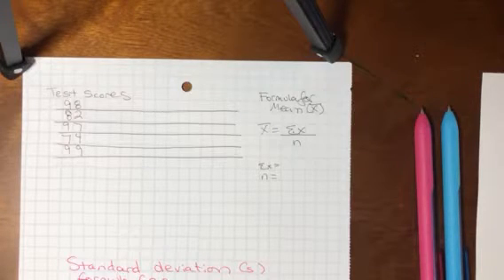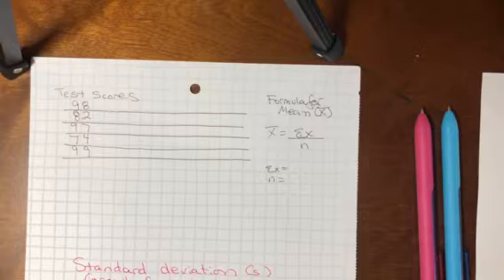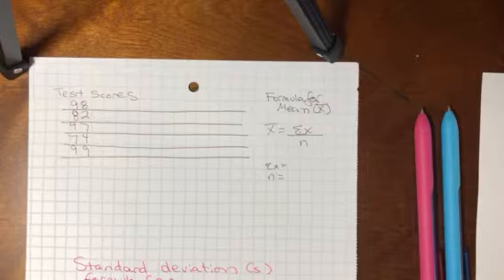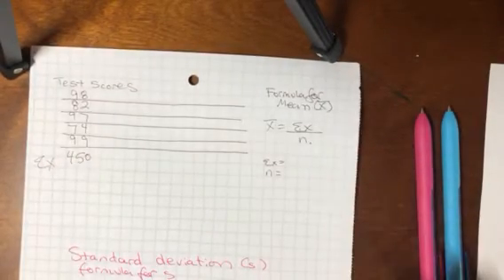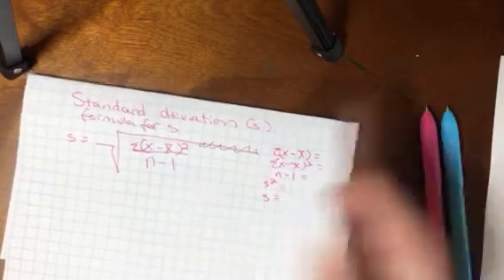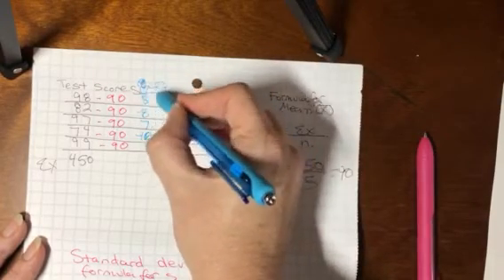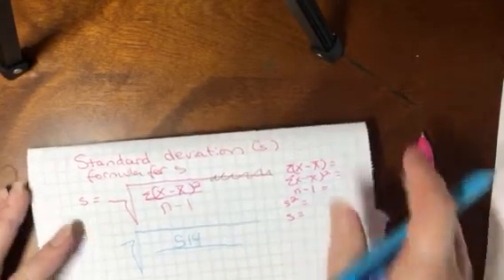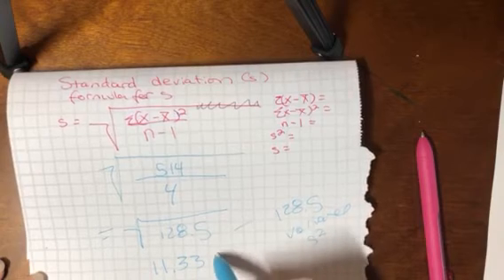Mean and Standard Deviation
Statistics for Psychology